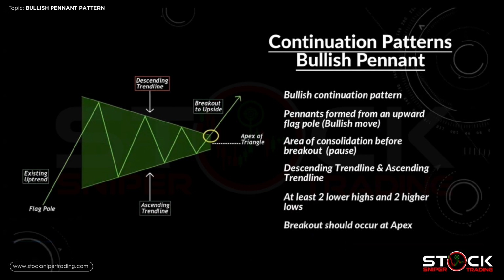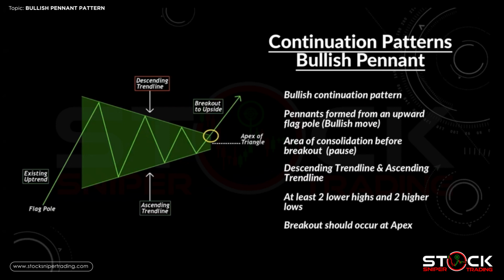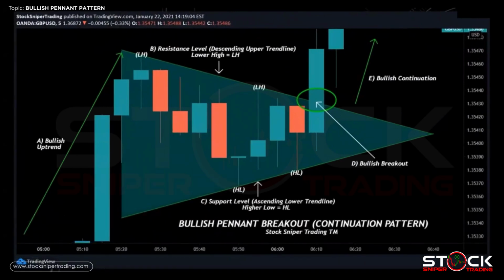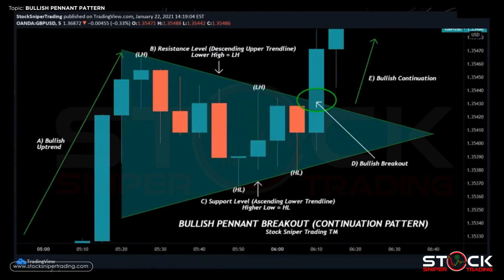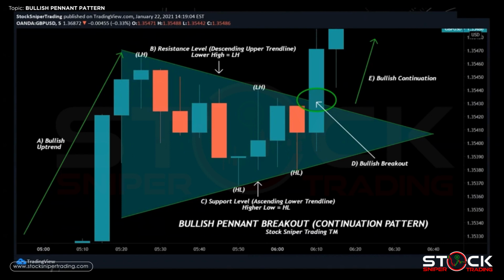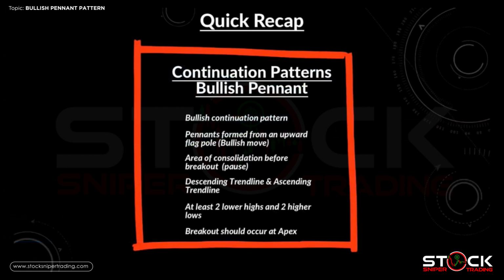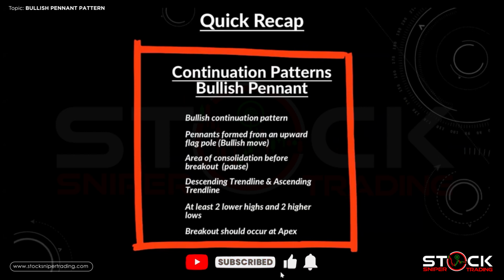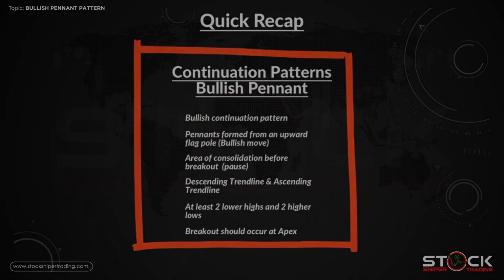What is a Bullish Pennant Pattern?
Bullish and bearish flag/pennant patterns can be identified often on charts that occur in a strong uptrend or a downtrend. They are called flag patterns because they resemble a flag on a pole seen on charts, and can be called bullish or bearish flags depending on the trend. The typical features of a flag pattern have a pole which is formed by a strong move up or down on high relative volume.

After, the stock consolidates near the top or bottom of the pole on lighter volume, forming the flag. Furthermore, after some consolidation, the price breaks out on relative volume to continue the trend. Flag patterns can be used in momentum trading and can be used on any candlestick time frame, especially the 5M frames to scalp short-term price movements.

The pennant pattern is identical to the flag pattern, however, the only difference is in the consolidation period where a flag has parallel trend lines and the pennant has converging trendlines.

Code: Stocksnipertrading